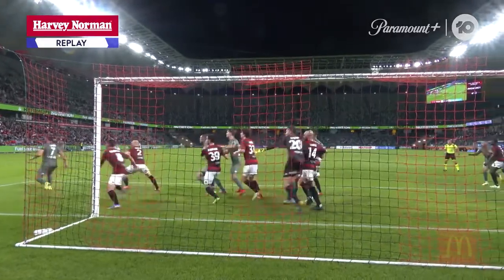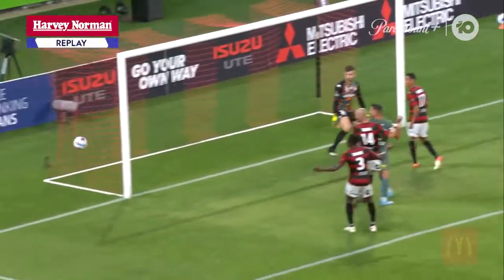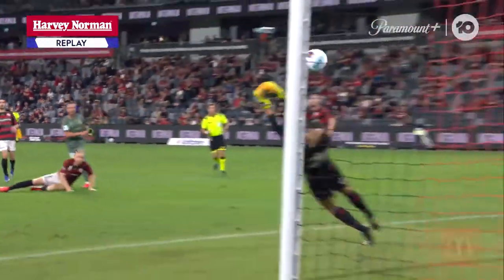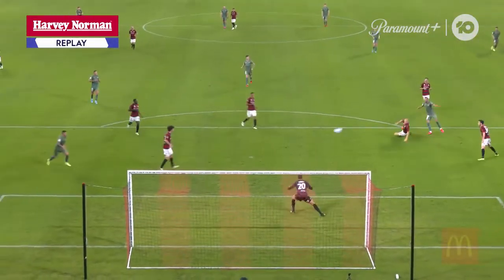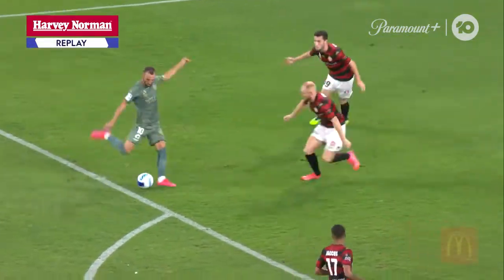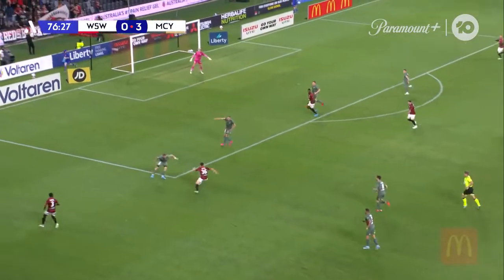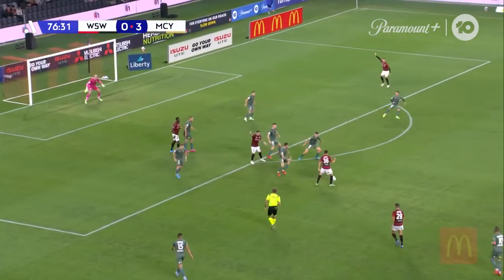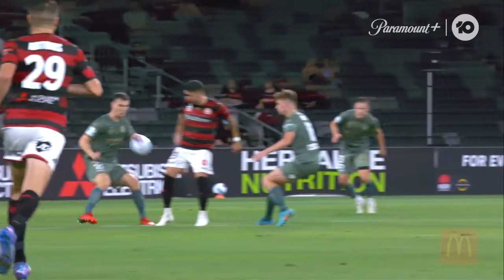Match Highlights | Wanderers v City